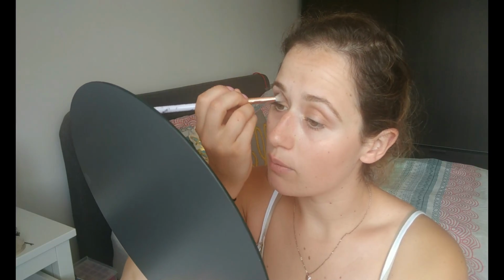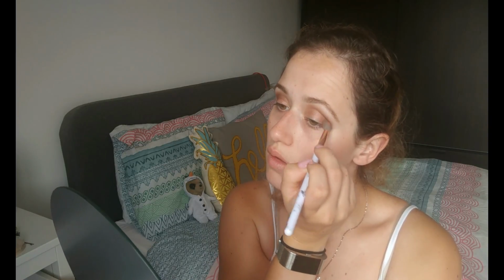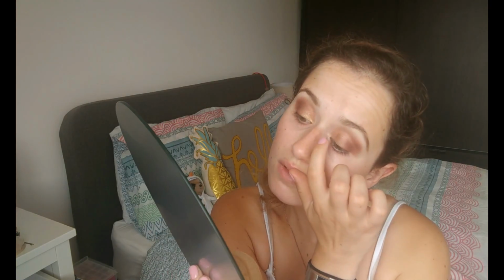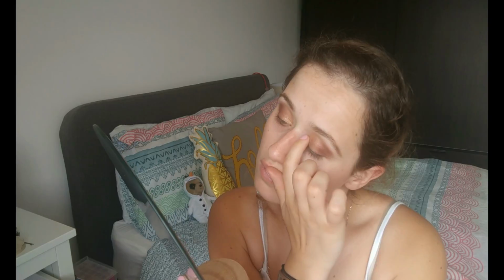Quick and Easy Smokey Eye Look| Tashaly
So today I’m going to share with you a really simple and easy way to make a Smokey eyeshadow look. Its so quick and easy just using 3 eyeshadows, I’m using the beauty crop eyeshadow trio, I got this from Birchbox, I love Birchbox just because I love getting new makeup to try. So, first off, I’m using the coffee shade that the top right of eyeshadow. So, I’m going to blend this into my crease. The most important part is making sure you blend the eyeshadow into the crease properly. As this will make a big difference to how the Smokey eye look will look. Ok next I’m going into the darkest shade in this palette this is again going in my crease however only 1/3 of my crease, plus a little bit on my outer eyelid. Ok now I’m going back into the coffee shade, yes, I know I have used it in my crease however this time I’m going to use this shade with my finger on my eyelid, I find when you apply eyeshadow with your finger it comes out compliantly different to when you are using a brush. so now to finish off the look I’m using the lighter shade in the inner corner of my eyelid. Ok so this is the finished Smokey eye look. I really like it super simple to do and takes no time at all.